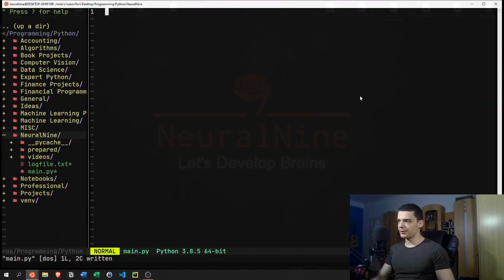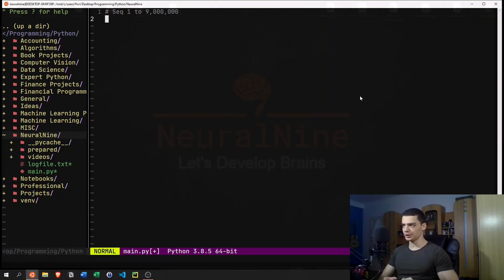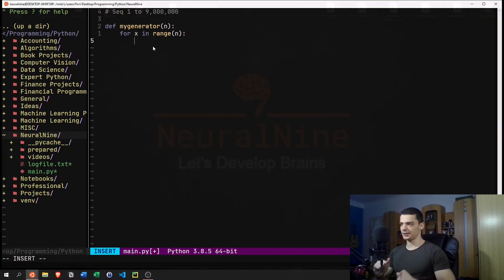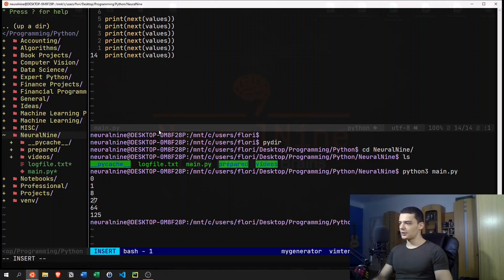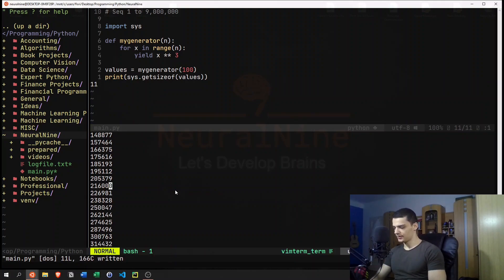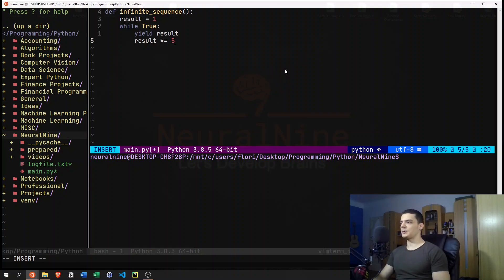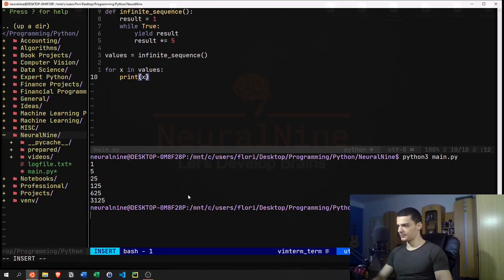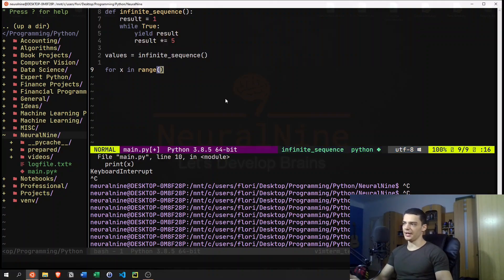Generators - Advanced Python Tutorial #3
In this video we talk about generators in Python.